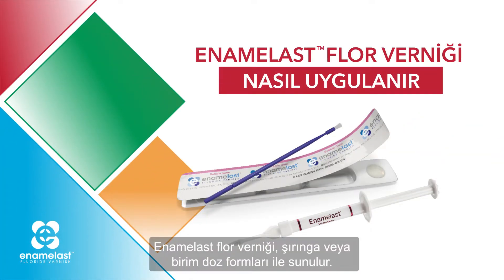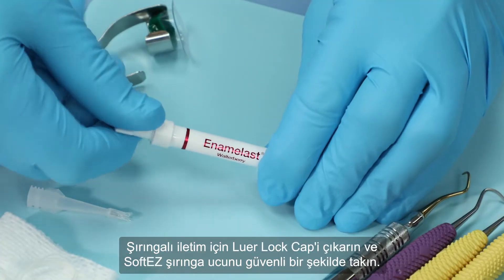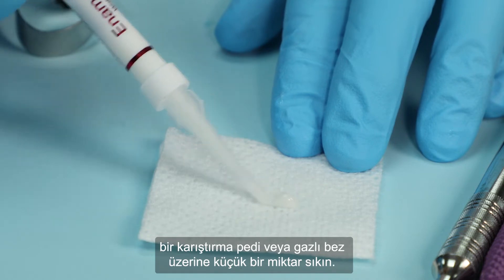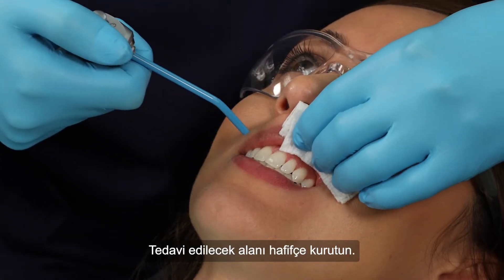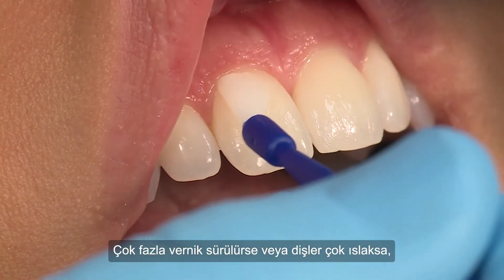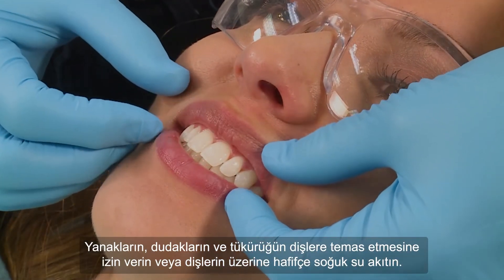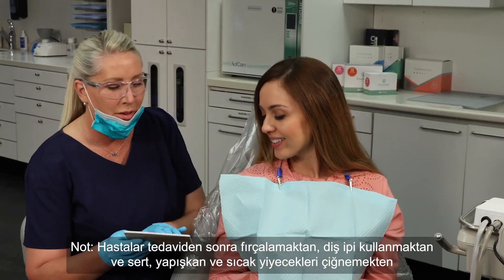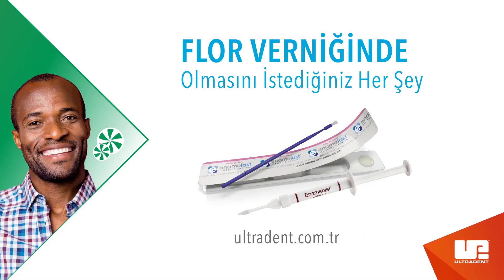Enamelast™ flor verniği nasıl uygulanır | Adım adım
Hastaların arzu ettiği pürüzsüz, neredeyse görünmez görünümü elde etmek için Enamelast™ flor verniği nasıl uygulayacağınızı öğrenin. Enamelast flor verniği, ksilitol ile tatlandırılır ve rezin taşıyıcıda %5 sodyum florür içerir.

Enamelast uvernik, diğer verniklerin pütürlü hissi olmadan hastaların dişlerini temiz ve pürüzsüz bırakır. Bu, hastanın dişlerinde uzun süre kalmasına izin vererek, Enamelast flor verniğinin her dişe maksimum florür iyonu vermesini sağlar.

• Tutunmayı iyileştirmek için patentli adezyon artırıcı madde
• Üstün flor salınımı ve alımı
• Pürüzsüz, grensiz doku
• Neredeyse algılanamaz görünüm
• Birim doz uygulamaları lezzetli Walterberry™, Orange Drema, Cool Mint, Bubble Gum ve Karamel aromalarında mevcuttur.
• Walterberry aromasında şırınga uygulaması mevcuttur.

adresinden daha fazla bilgi edinin.

Ultradent Products, Inc., yüksek teknolojili dental materyaller ve cihazlar üreten dünya çapında lider bir firmadır. Ultradent'in misyonu dünya çapında ağız ve diş sağlığını geliştirmek, dental tedavilerin daha başarılı ve kolay yapılabilmesini sağlamaktır . Bu misyonuna bağlı olarak, Ultradent bireylerin yaşam kalitesini arttırabilmek için çalışmakta, finansal ve hayırsever organizasyonlara destekler vermektedir. Ultradent hakkında daha detaylı bilgi için